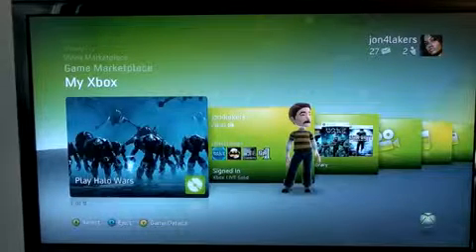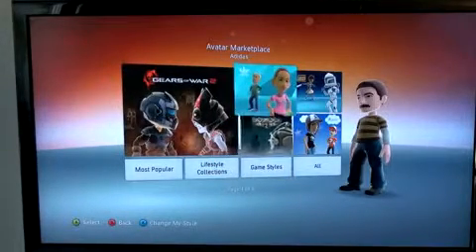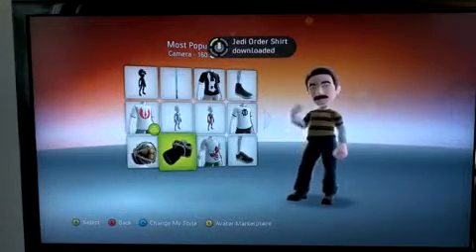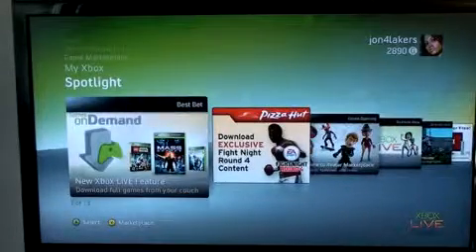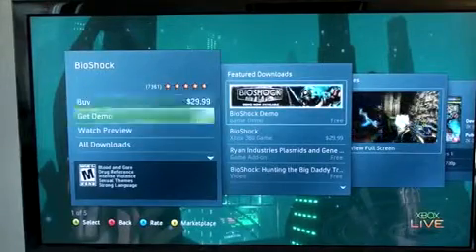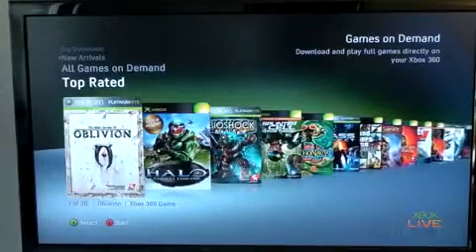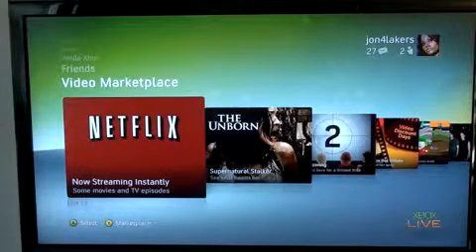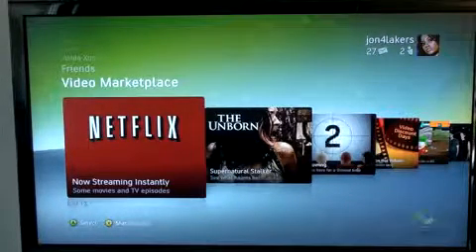New Xbox 360 Dashboard Overview